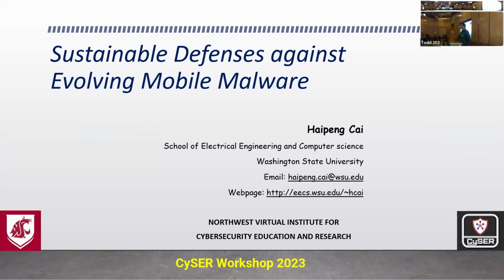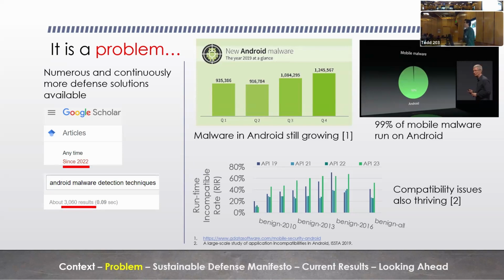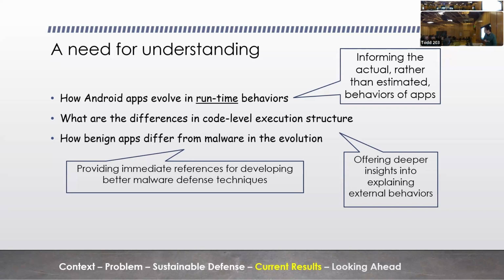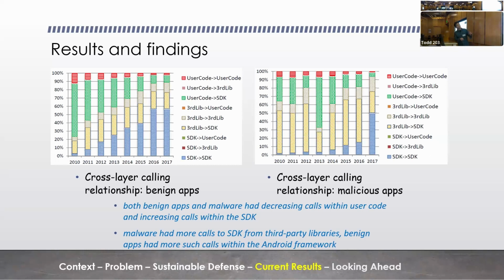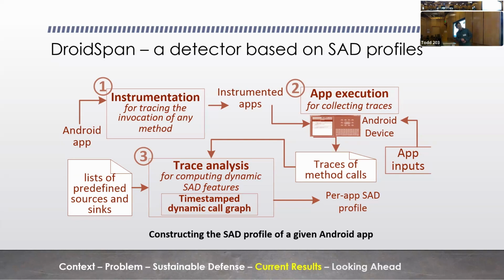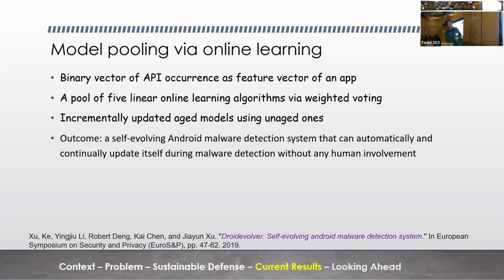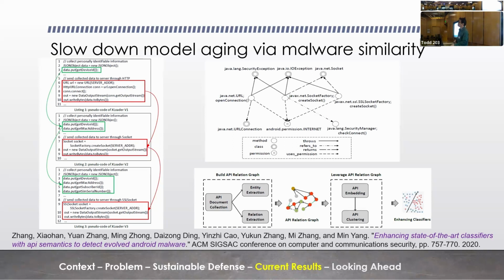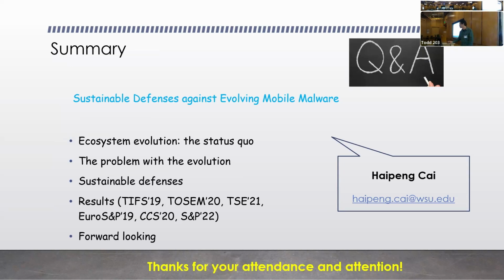CySER Summer Workshop 2023 - Sustainable Defenses Against Evolving Mobile Malware